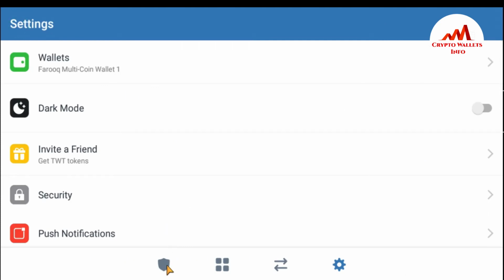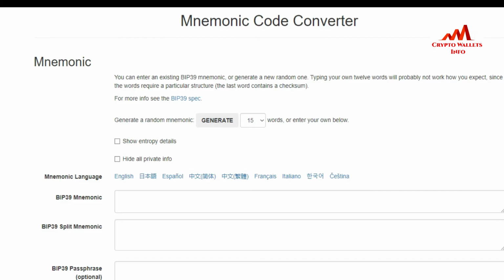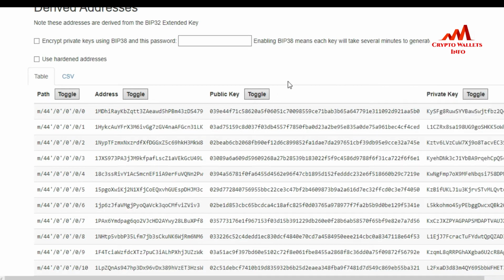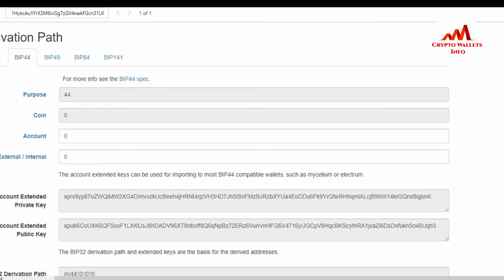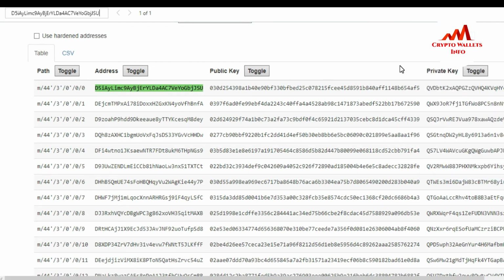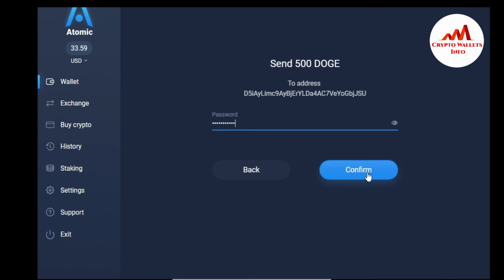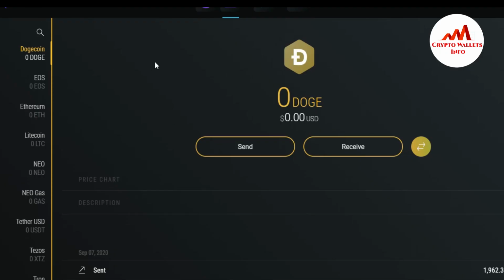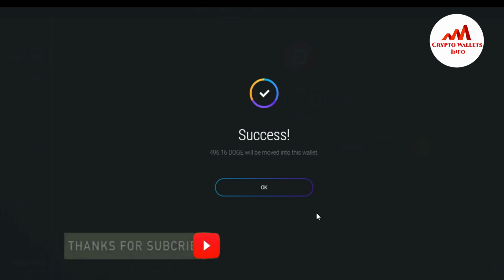How To Find Bitcoin Wallet Private Key In Trust Wallet | BTC Private Key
How To Find Bitcoin Wallet Private Key In Trust Wallet. A Private Key is a tiny bit of code that is paired with a public key to set off ... you full control over the public address, meaning you can send crypto or sign transactions with it. ... In the Settings screen, you will find here Wallets.

[BITCOIN]  1P9e3aFqVSzFczpTpYQuuWYAuvFcmzjcSo
[LITECOIN]  LViXEZrLQUi1T1eAtPh6vWzDf4QVhJsiqs
[DOGECOIN] D8vkFq5cDjPiKYGLAKYKvmNZH2AxAmVLok
[TRON] TMiajBAfpvaQ9YUTiv5GnNQ5dzBd2EQ1QQ
[ETH] 0xafbc06b6cc58780bc166ad426cb536c75a76cf3a

VIDEO TAGSS